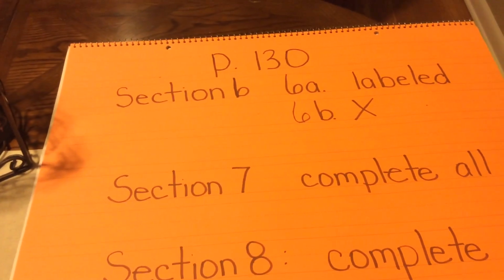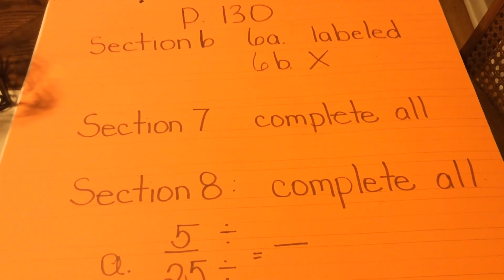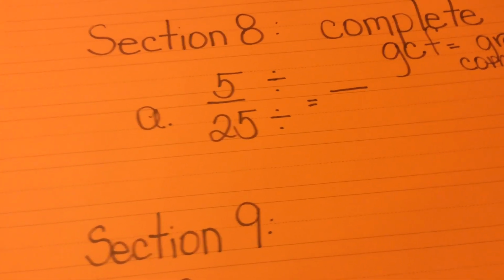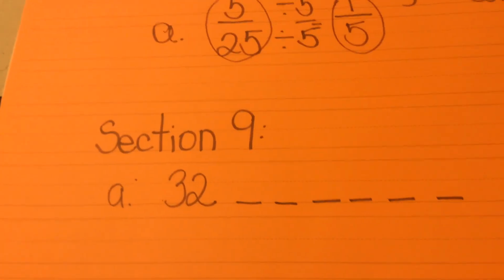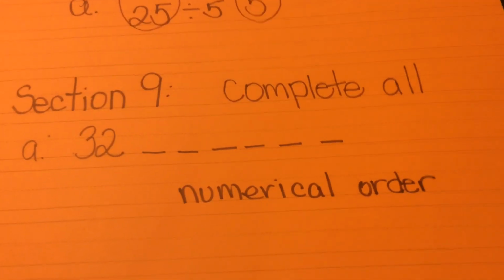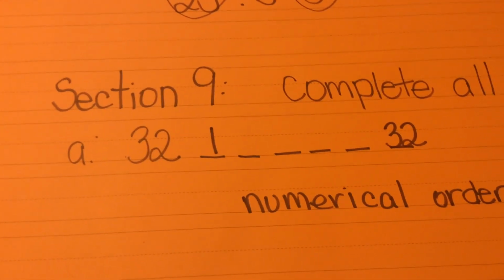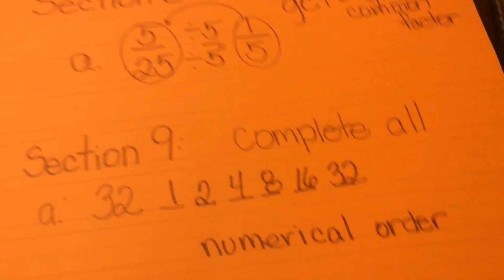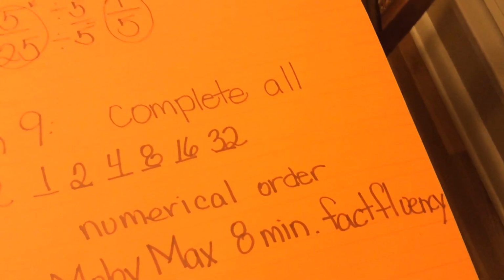April 21, 2020